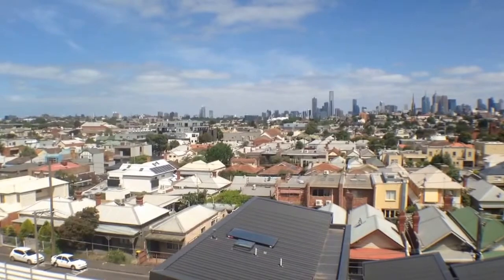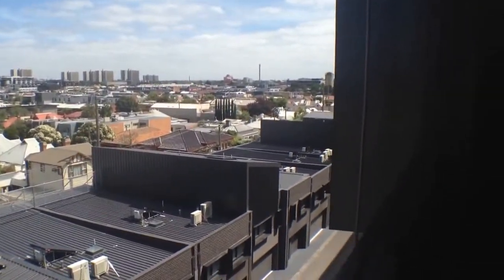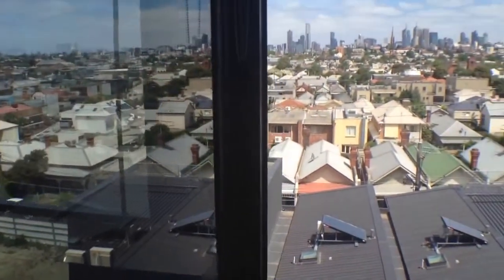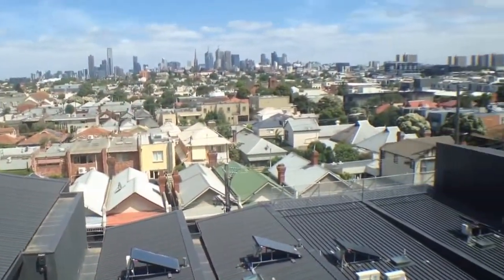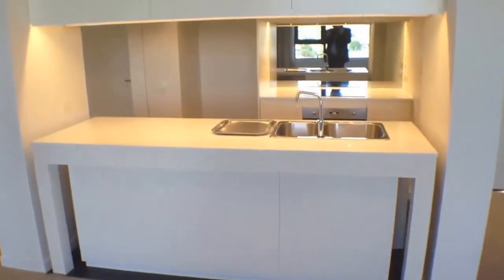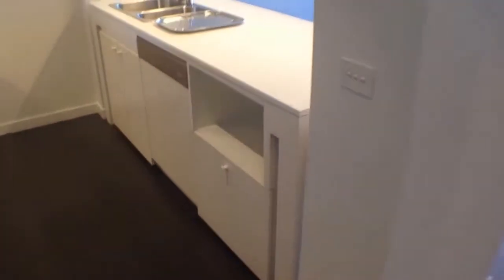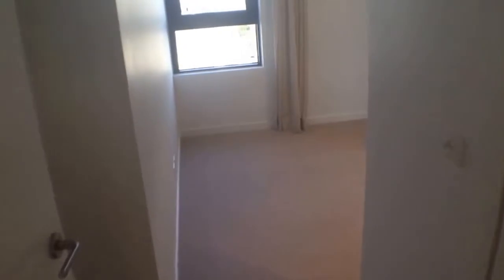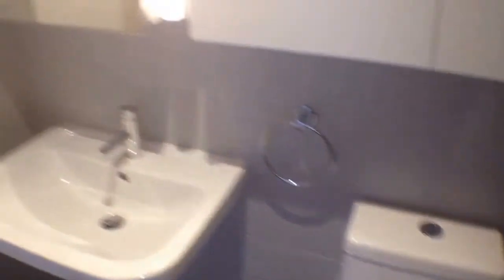Richmond Apartments 2BR/2BA by Property Managers in Richmond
today for information on property managers in Richmond. today! You can also call us or visit our office at

This apartment for rent in Richmond is the one. So much larger than your typical new apartment and with amazing city views, this second floor, brand new apartment ticks a lot of boxes. Situated within the Studio Nine development, between Swan and Bridge, (MEET AT PATCH CAFE FOR INSPECTIONS), this top-of-the-range apartment features a fantastic balcony perfect for the BBQ, table & chairs, and summer wines. There is a roomy air conditioned lounge with space for dining and couch/TV setup, and a Masterchef quality open plan island bench kitchen with stone bench tops, and stainless steel Smeg appliances, including induction cooktop! There are two oversized bedrooms with ample robes, master with ensuite, and a sparkling central bathroom. Additional features include a Euro laundry, great linen storage, basement car park, and storage cage. You will love living 2 minutes from transport that will have you at the G in 5, CBD in 10, shopping heaven in 3, and get you home from the pubs and clubs and restaurants in 6 or 7. Make your move now to space and style at Studio Nine.

Can you imagine yourself living in this lovely apartment for rent in Richmond? and give our professional Richmond property managers a call today! Know someone who might want to rent our Richmond apartments, instead?

Experience professional Richmond property management with us at Melbourne Real Estate! or learn more about Richmond property management